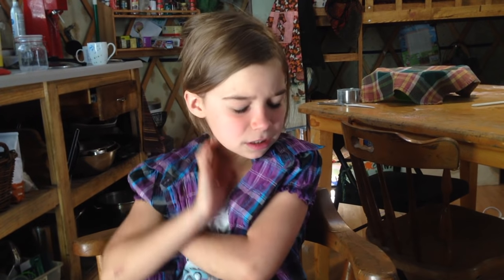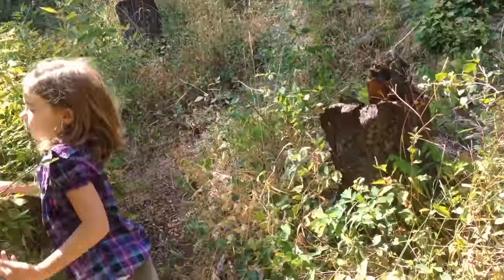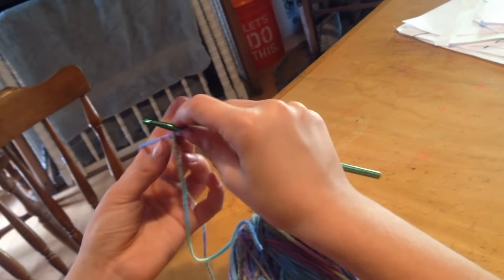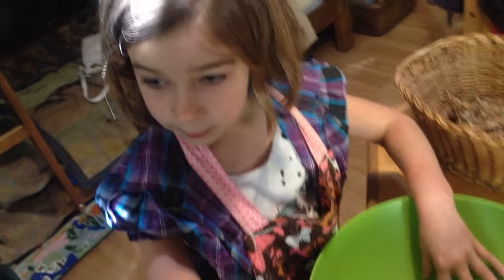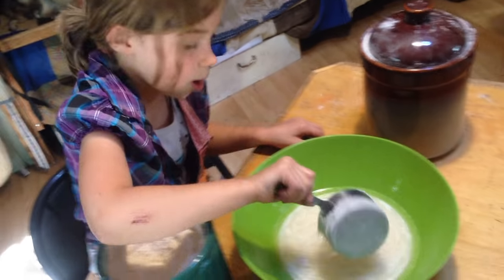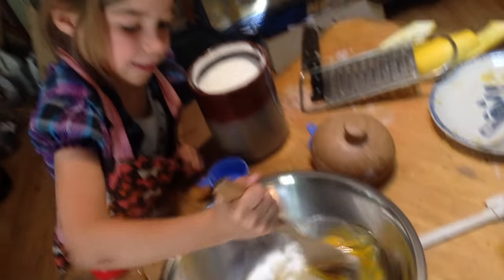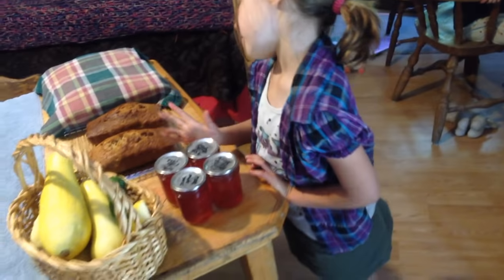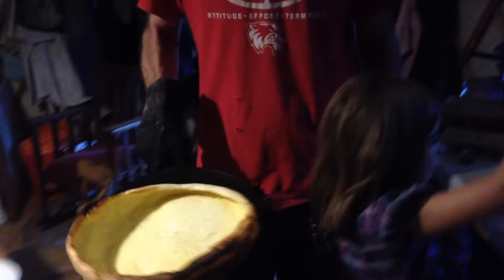Day in the Life of an Off-Grid Homestead Kid (Stella)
It's Stella's turn! Learn to crochet and make sweet bread with a 7-year-old in this mini-documentary on a day in the life for our off-grid homestead kid. Enjoy!

Theme music: Turning Clouds Into Mountains by Mr. and Mrs. Smith

Recipe for Stella's squash bread:
3/4 c. oil
2 eggs
1 c. sugar
1 tsp vanilla
1 1/2 c. flour
1 tsp cinnamon
1 tsp baking soda
1/4 tsp salt
1 c. grated squash (or zucchini, or carrot)
optional 1/2 c. grated coconut
This can be made all in one bowl. Mix wet ingredients (oil, eggs, sugar, vanilla) with each other before adding flour, cinnamon, salt and soda. Mix again and then add grated squash and optional coconut. Bake in greased and floured loaf pans until browned on top and a toothpick comes out clean. A good estimate is 40 minutes at 325 degrees, but this recipe can handle a wide variation in temperature and in our wood fired oven we have tested that! Makes two small loaves or 1 large loaf.

And, in the bread scene, Stella is making our usual bread except she increases the white flour vs wheat flour and is using oil and honey instead of butter and maple syrup. The trick to that is measuring out the oil first and then using the same tablespoon to measure the honey, so the sticky honey will slip right out of it.